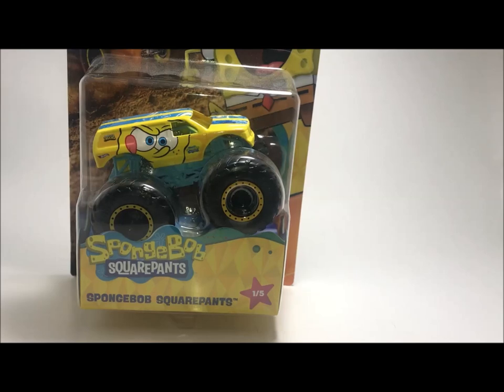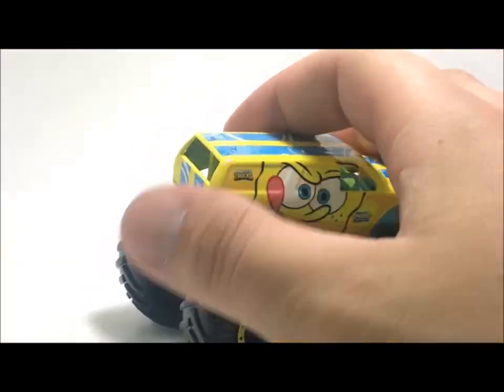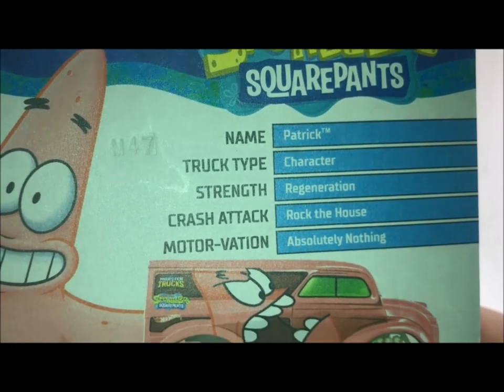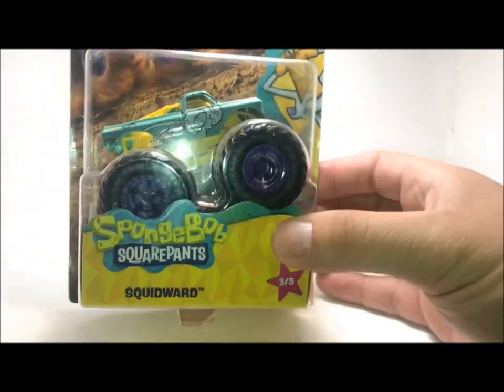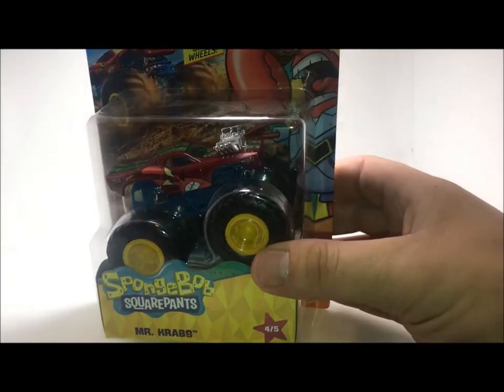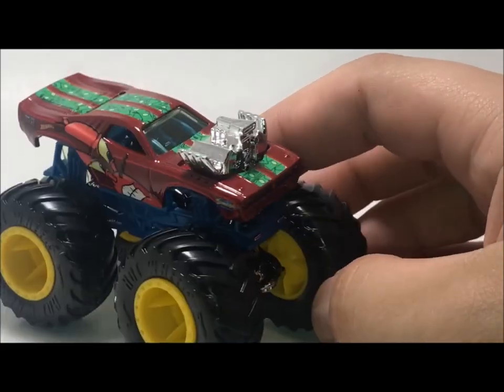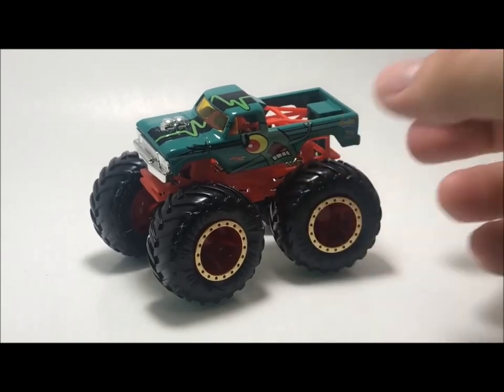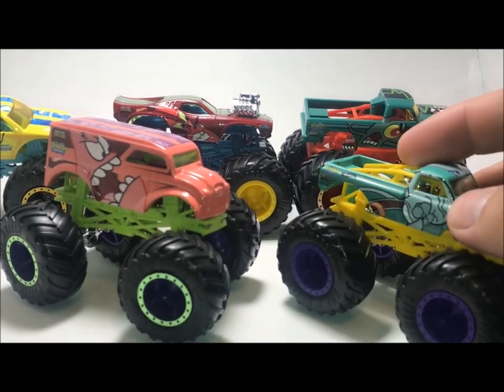2020 Hot Wheels Monster Trucks Target Exclusive Spongebob Squarepants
Today we look at the Target Exclusive Spongebob Squarepants Monster Trucks, there are currently only 5 of theses trucks, no word yet on if this will be the only mix of these for 2020, but i do hope to see more